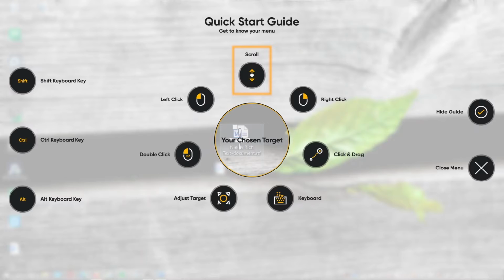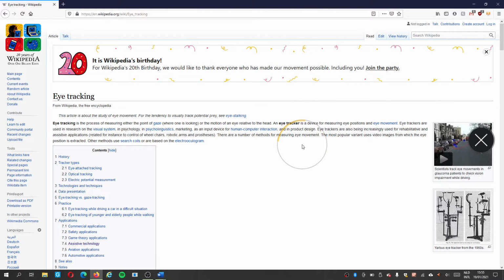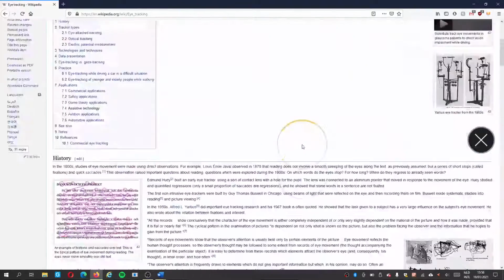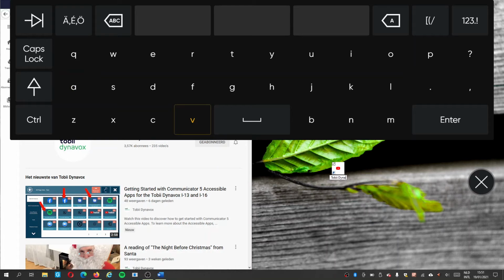Getting Started with Computer Control - The Interaction Menu - Scrolling